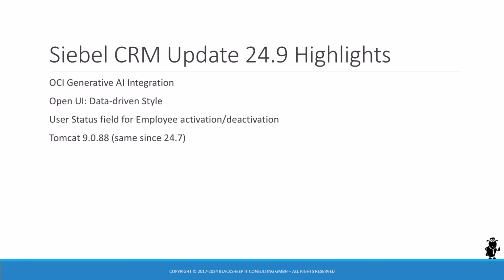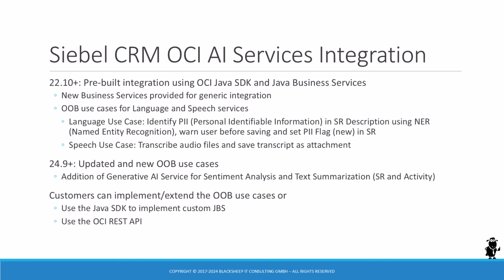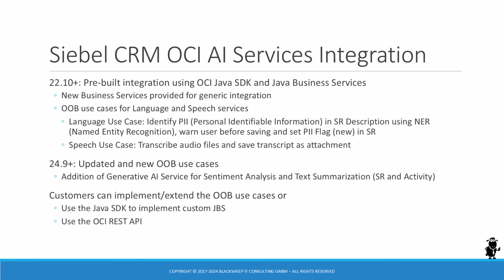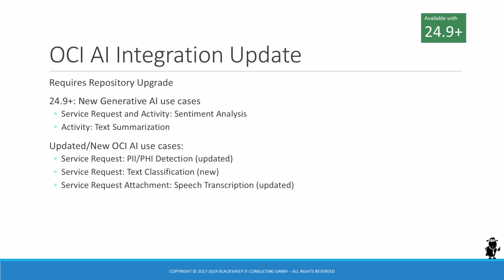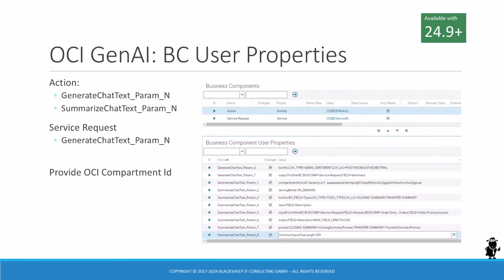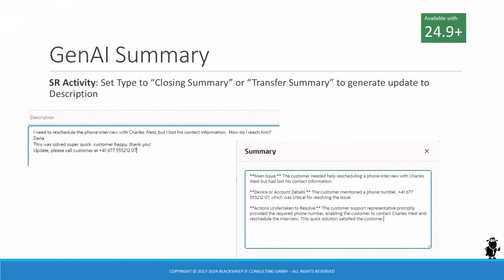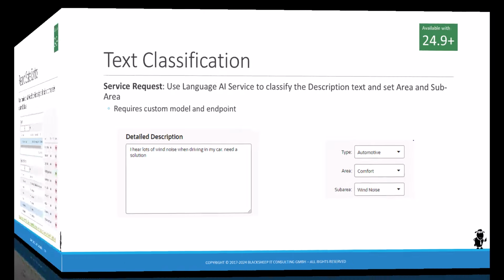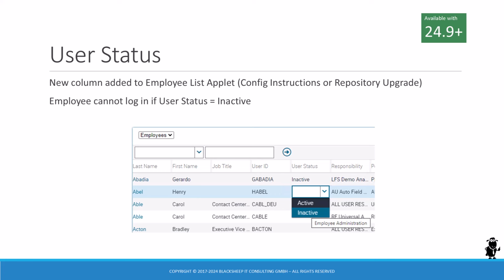Siebel CRM 24.9 Update Summary - Rock Solid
Produced by Alexander Hansal
Narrated by Scott Leffler

As announced on Oracle CloudWorld, which took place earlier in September in Las Vegas, Siebel CRM 24.9 includes some exciting new features and enhancements:

• Oracle’s Generative AI service is now pre-integrated with Siebel CRM,
• Open UI Developers can apply data-driven styles with ease,
• Administrators will find it easier to deactivate employees,
• and the tomcat version remains unchanged at 9.0.88.